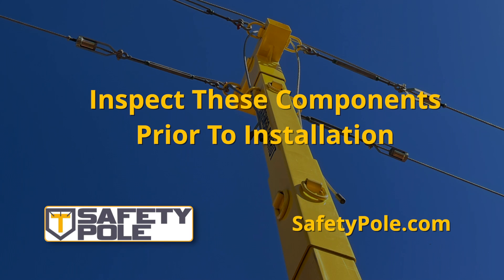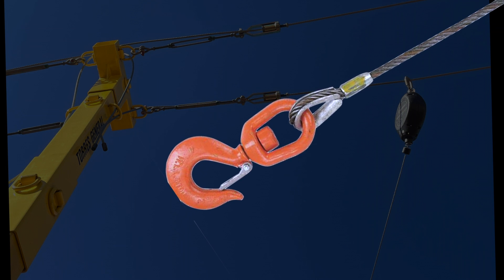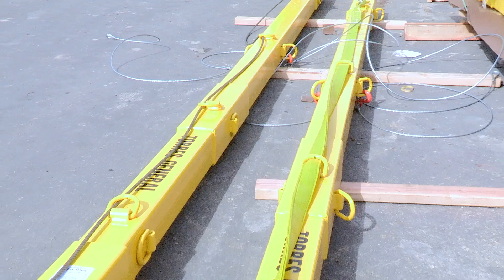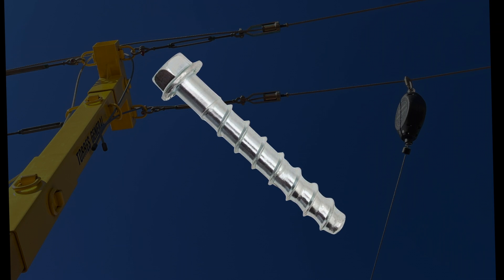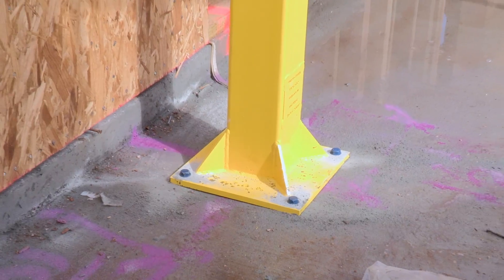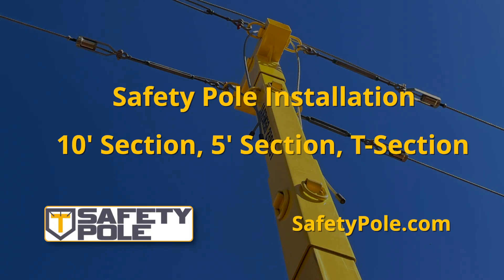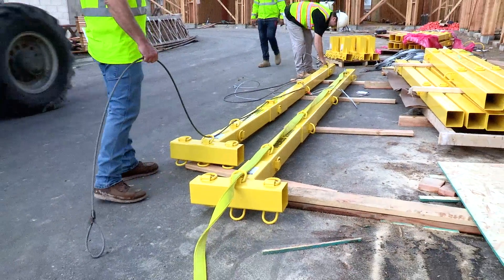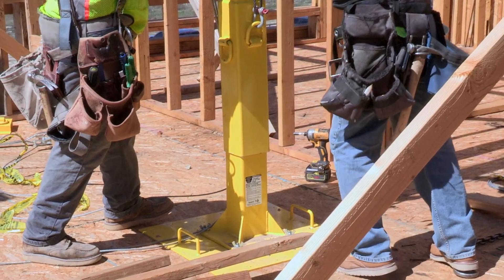Safety Pole Inc Demonstration Video (english), Cutting Edge Safety Products for Today’s Workers.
A Fall Protection Device for Commercial Projects
As a general contractor or large-volume framer, you are in the OSHA and insurance industry spotlight. Safety Pole Systems are designed to protect your business from unnecessary liability costs. The product is so versatile that it can be used on any building design, allowing you to customize the design to your current project and move it to your next job site and new design without having to purchase another system. Moreover, the system allows for years of use with minimal maintenance. The Safety Pole Systems are considerably visible to allow for easy inspection at any distance and to ensure workers are protected from falls. With the purchase of a made-to-order system we provide:

Customized Design
On-Site Installation Training and Documentation
On-Site Fall Protection Training and Documentation

Multi-Family Commercial Projects
When you have a commercial sized wood frame project and are looking for a fall protection answer for your framer, look no further. The Safety Pole Fall Protection System is the answer.

Each system is customized to your project and can be taken down and moved to the next project easily. The Safety Pole System offers custom design for every project. Additionally, it is so visible that inspectors can see if workers are tied off from almost every level of a project. Our bright yellow poles announce to all that your company is one that takes fall protection safety very seriously and concentrates on reducing project general liability costs. The Safety Pole System is recognized by insurance carriers to provide an exceptional level of safety for your employees. Some general contractors have seen a direct reduction in workers compensation costs and general liability premiums with the use of our system.

Versatile and Customizable Design
Our fall protection device can be designed to work effectively on any building. This simple, yet effective, design allows you to use the same pieces of equipment on all your projects. When the framing is complete on your first project, pack it up and move it to your next project. Safety Pole fall protection specialists will re-configure your current system to work on the next project.

Discourage OSHA Visits
Besides the insurance benefit that the general contractor will receive, the Safety Pole System will also cause a pronounced reduction in OSHA fines. Lack of adequate fall protection fines ranges from $2,000 to $45,000 per visit. OSHA has recognized our safety tool as one of the best fall protection solutions available to wood framers. It has been proven that a job site using the Safety Pole System receives less OSHA visits than one that does not use it. Utilizing the Safety Pole System will also have a subsidizing impact on other possibly received OSHA violations and fines besides fall protection.

Easy to Use - Easy to Inspect
The nature of our fall protection system that moves the anchor point above workers’ heads allows ease of inspection. Plus, it allows framers to work as they always have – walking the top plate and leading edges.

The Safety Pole System has simplified training. This means no more different rules for different locations, walking up to every person working on the top plate and deck to see if their fall protection lanyard is properly attached to the anchor point, or checks to complete more individual examinations of the rope grab to ensure it is the correct length. Just look up and see if the workforce is attached to the system. The rules are simple.

Stay on Schedule & in Compliance
The Safety Pole System was designed to allow framers to do their job as they always have and not get in their way. This residential fall protection system keeps the anchor point above the workers’ heads to allow the system to save them from interior and exterior falls. Additionally, our system has been tested and certified to adhere to ANSI standards and OSHA regulations. Framers that use the Safety Pole System comment on how easy it is to work with in comparison to other systems, which restrict their flow of movement or significantly slow their work pace down.  The Safety Pole System allows the framer to work at the same pace as they always have, allowing them, and the builder, to stay on schedule.

Stay on schedule, stay under budget, and stay safe with the Safety Pole residential fall protection system.